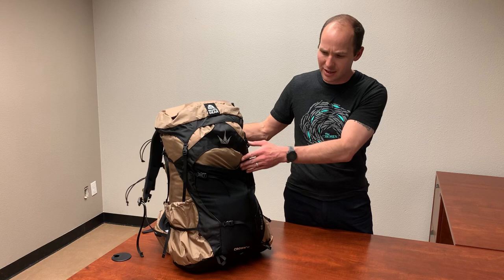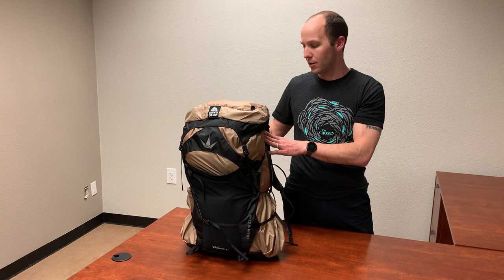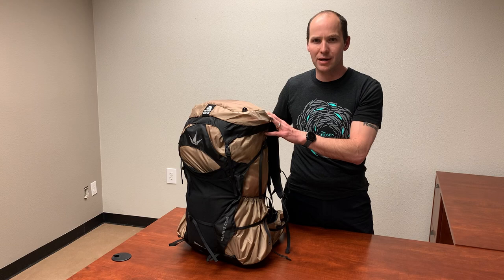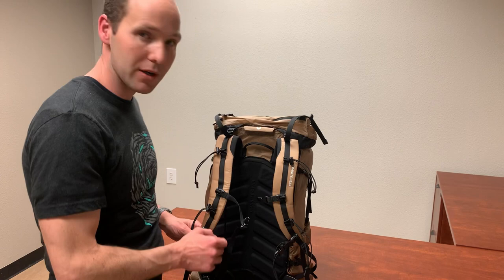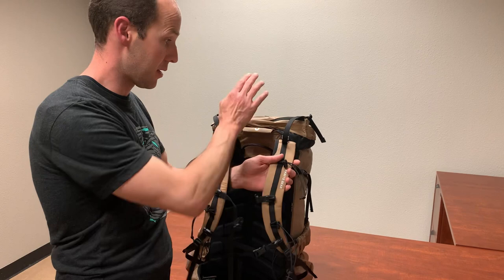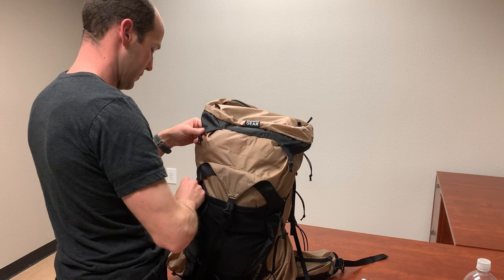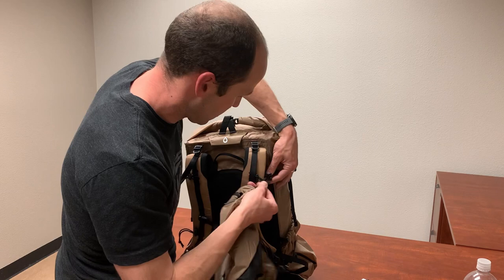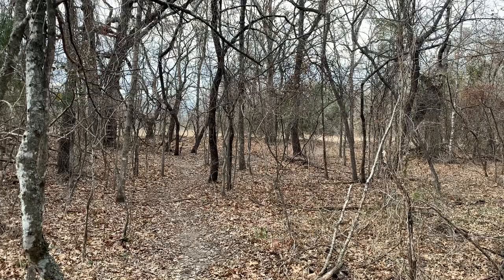Granite Gear Crown 3 60 - Ultralight Backpack Review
I absolutely love this Ultralight backpack from Granite Gear!  If you are planning a thru hike of the Pacific Crest Trail, Appalachian Trail, Continental Divide Trail or any other long distance trail this pack is a perfect pack for you.  It is a 60 liter pack and weighs only 2.4 pounds!  You can stuff whatever you want in this pack and more!  I absolutely love the side pockets where I keep my water.  On top of those huge side pockets which are amazing there are also two water bottle holders on the shoulder straps which are so convenient and not offered on any other pack that I have found.

Product Description from Granite Gear:

Earning Outside Magazine's "Most Customizable" Backpack in the Summer Buyer's Guide. Granite Gear Crown3 60 is an ultralight yet ultra-comfortable multi-day pack. Building off the successes of the Crown2, the Crown3 60 boasts our fully adjustable Re-Fit hip belt, our new and innovative Vapor Current Mark 3 compression molded PE frame sheet with molded foam back panel, and removable lid (which converts into a chest pack or lumbar pack in conjunction with the hip belt), all while weighing in at 2.4lbs (regular torso without lid). For ultralight loads, the frame sheet can be removed lowering the weight to 2lbs. The Crown3 60L has a fixed, non-adjustable torso length that is offered in 3 torso sizes. This pack also comes in two colorways. Dunes/Black (brown) or Undyed (white).  The Crown3 60L Women's Fit has a fixed, non-adjustable torso length that is offered in 2 torso sizes. This pack also comes in two colorways. Copper Oxide/Black (green) or Undyed (white).

WOMENS:
Available in 2 torso sizes:
Short Torso = 15-18inches
Regular Torso = 18-21inches

UNISEX:
Available in 3 torso sizes:
Short Torso = 15-18inches
Regular Torso = 18-21inches
Long Torso = 21-24inches